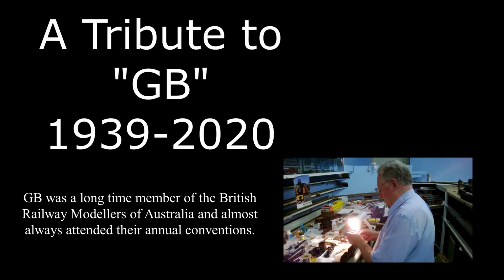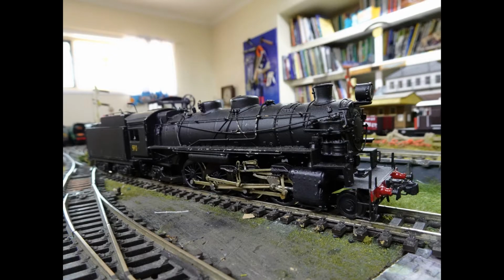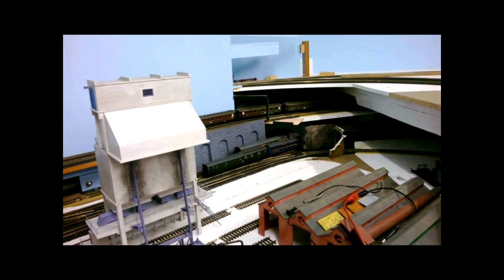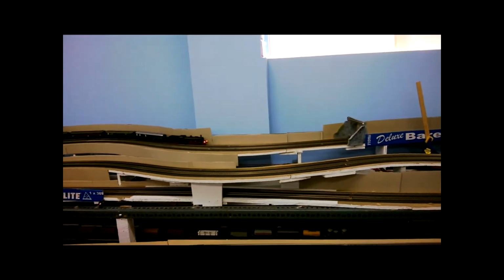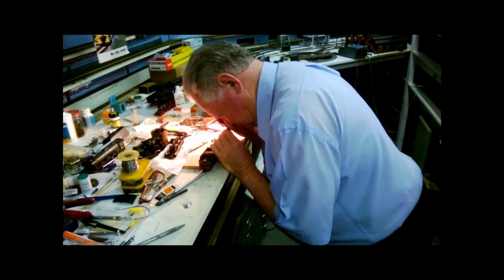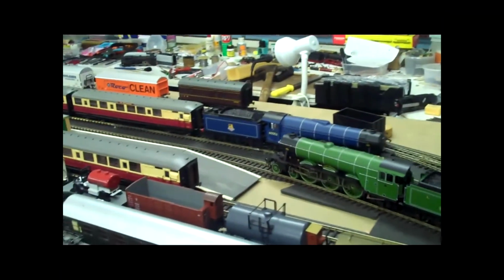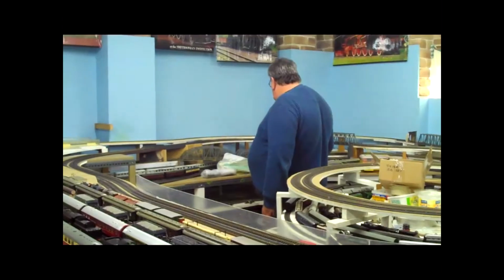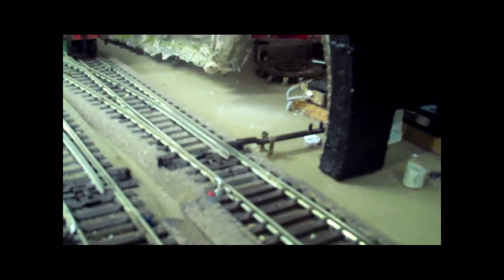A Tribute to "GB" - Model Railways 00 and H0 Gauge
I show you my personal video footage of a great model railway friend's layout affectionately known as "GB" who passed from this life from Parkinsons disease in 2020. I knew "GB" for over twenty years and would visit him once a month with another good mate "Ian" which was a three hour trip by car. We would look forward to these visits immensely as although it was a long way and meant leaving at 6.00am to get to his house by about 9.00am, it was through lovely countryside and towns. There's barely a day goes by when he doesn't pass through my thoughts especially when I'm in the layout room.